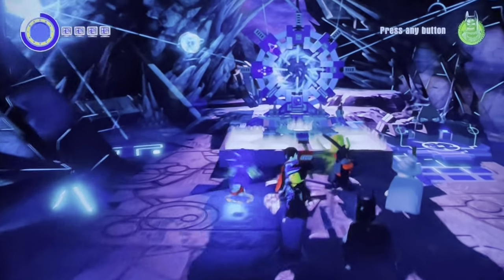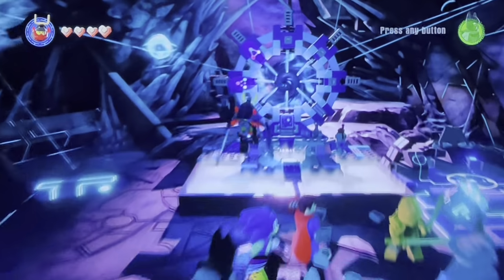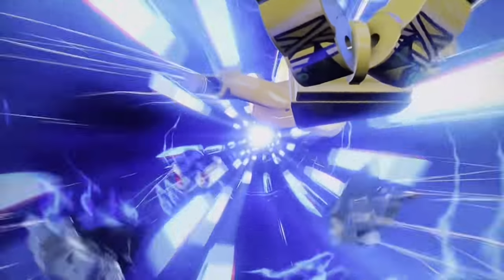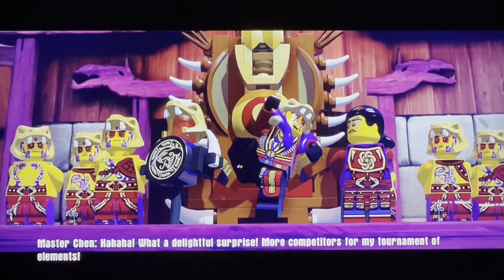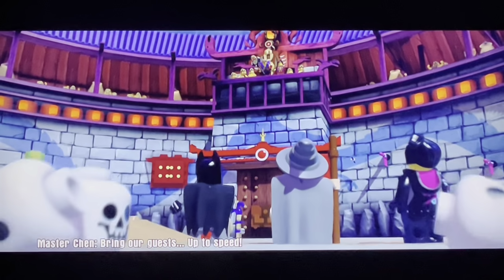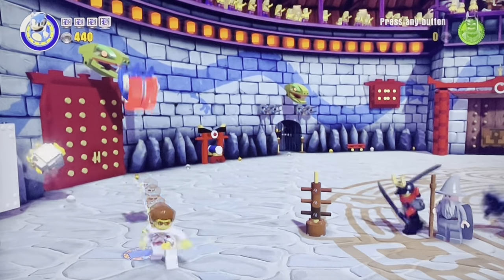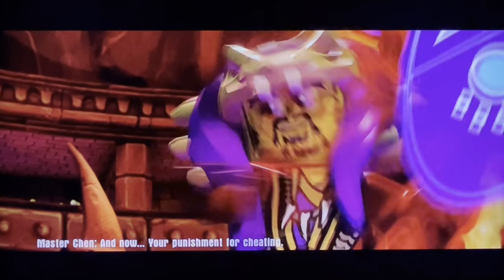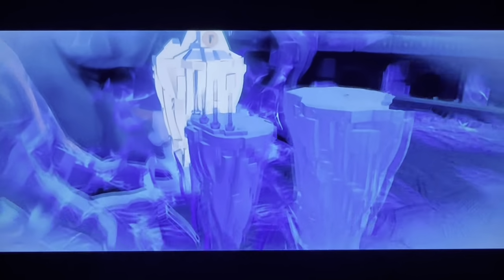Lego Dimensions - Walkthrough - Part 5 - Sonic The Hedgehog￼ Vs Turner!